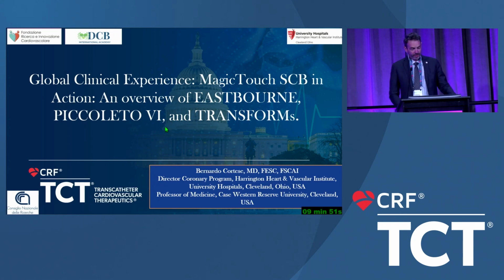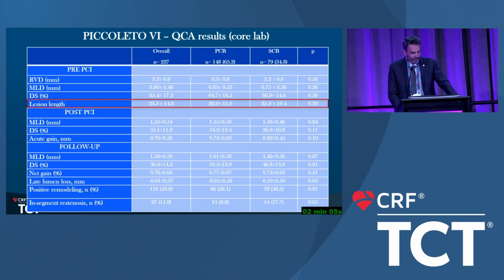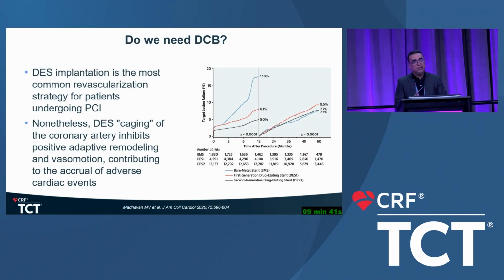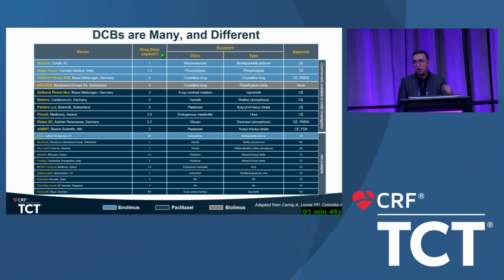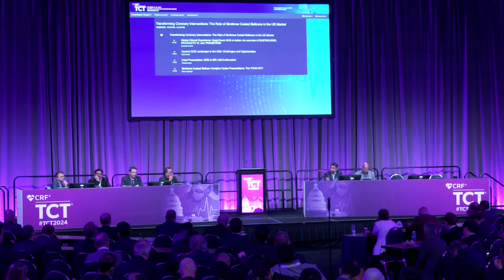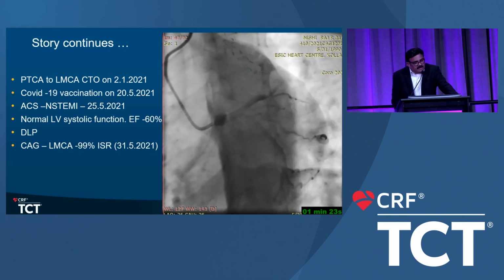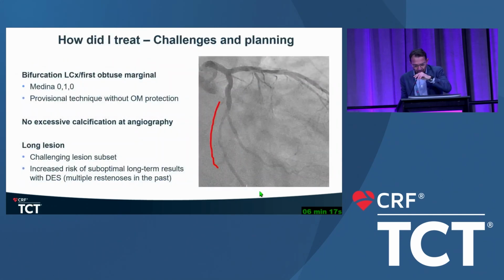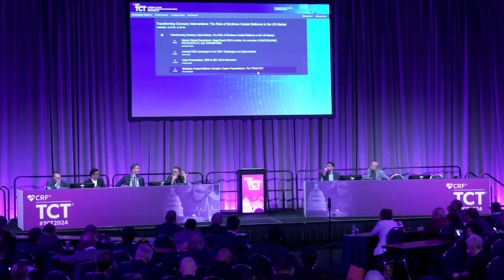Transforming Coronary Interventions: Role of Sirolimus Coated Balloons in the US Market - TCT 2024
Experience the highlights from the TCT 2024 Satellite Session, exploring how Sirolimus Coated Balloons (SCB) are transforming coronary interventions in the US Market. This expert-led discussion brought together global leaders to share insights, clinical data, and advanced case studies.

Highlights from the Session:
- Global Clinical Experience: Dr. Bernardo Cortese presented an overview of pivotal trials, including EASTBOURNE, PICCOLETO VI, and TRANSFORM, demonstrating the efficacy of SCBs.
- Challenges & Opportunities: Dr. Azeem Latib provided a comprehensive analysis of the current DCB landscape in the USA.
- Complex Case Studies:
  - Dr. Prathap Kumar shared a case presentation on Drug-Eluting Balloons (DEB) in ISR LMCA bifurcation.
  - Dr. Marco Valgimigli discussed complex cases from the TITAN RCT with actionable insights.
- Panel Discussion: Moderated by renowned experts, including Dr. Ajay Kirtane, Dr. Azeem Latib, and Dr. Martin Leon, this session concluded with an engaging discussion on the future of SCB technology in the US.

Watch now to understand how SCB technology is revolutionizing interventional cardiology and paving the way for improved patient outcomes.